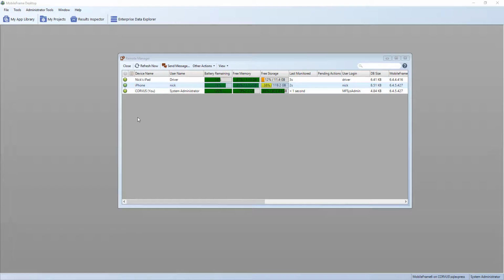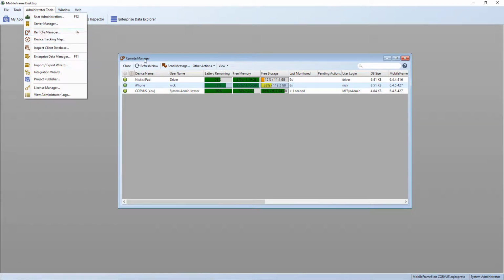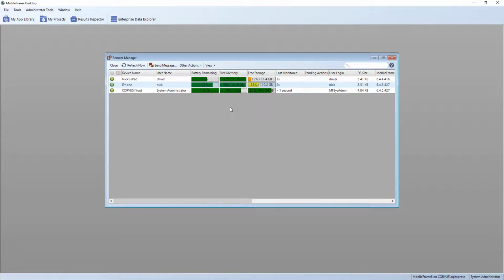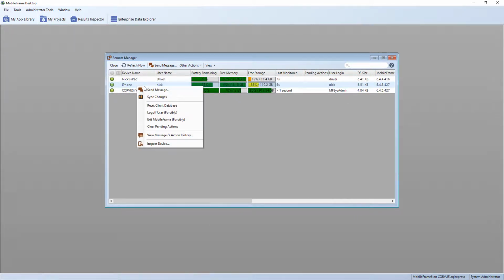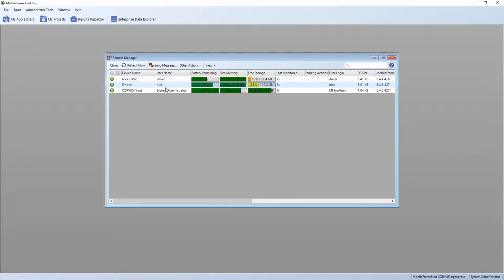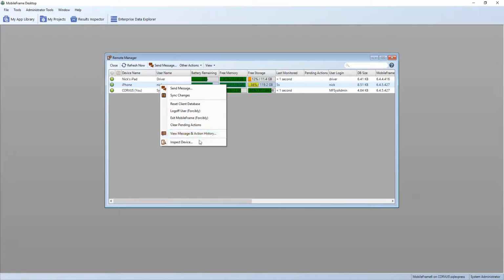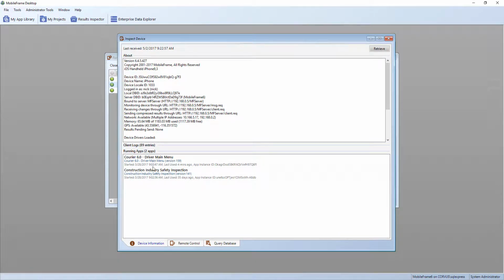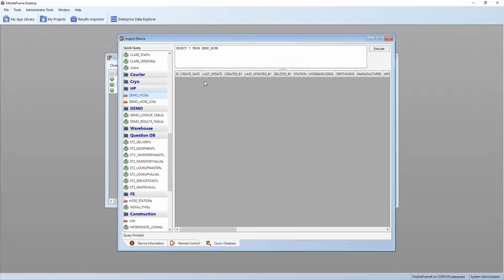MobileFrame - Mobile Device Management